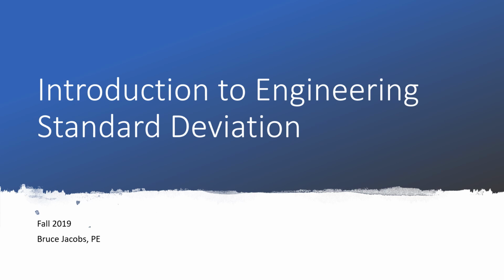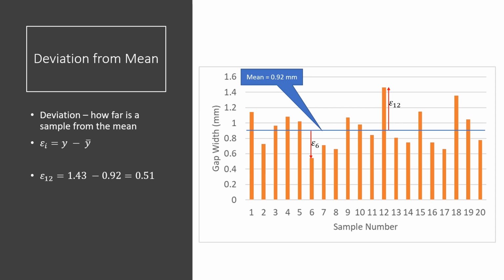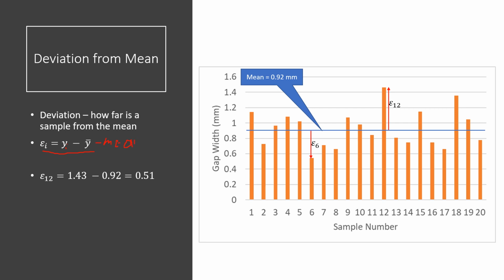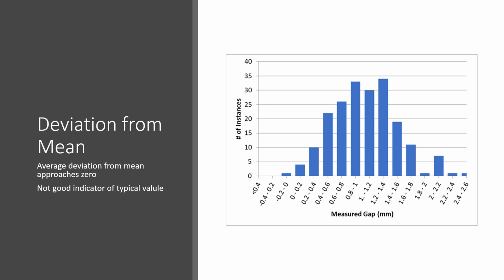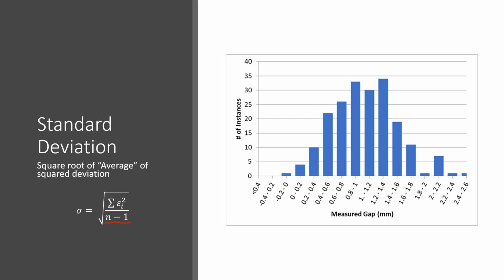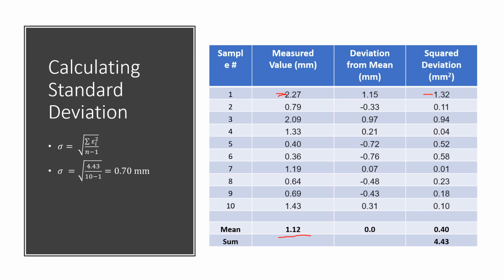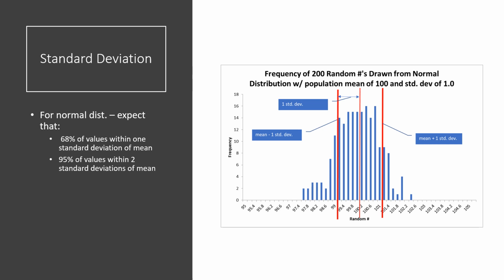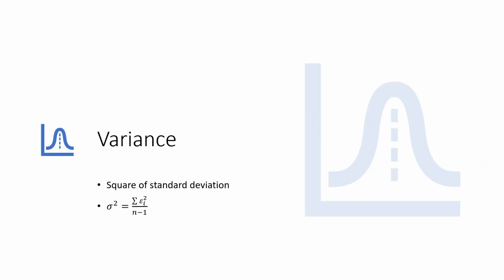Lecture 16 Standard Deviation